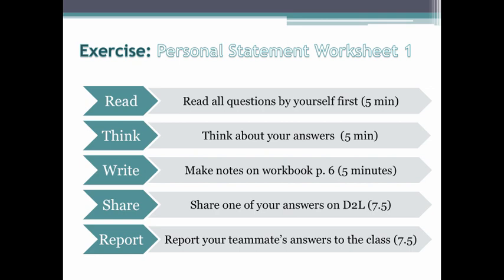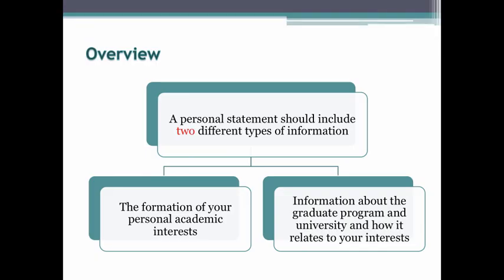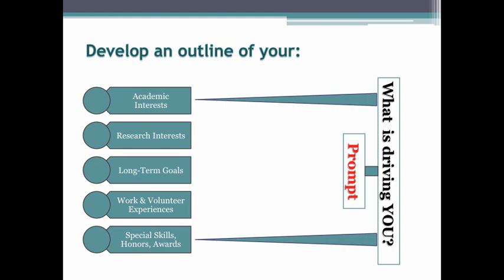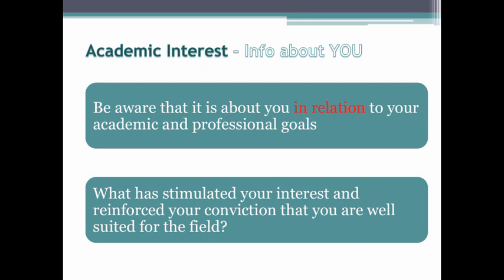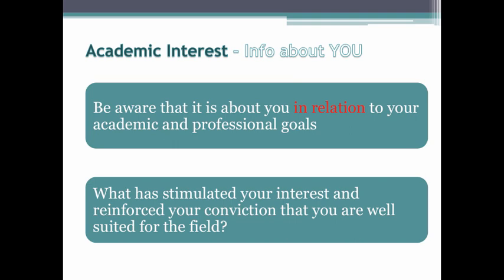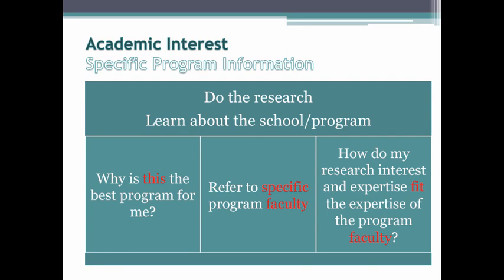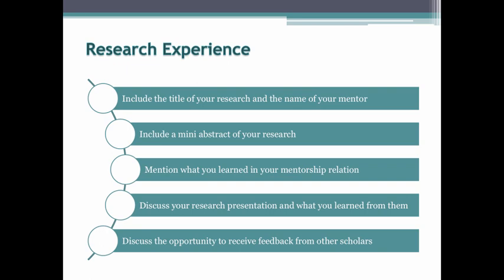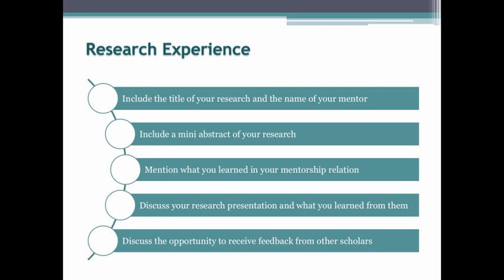NEIU McNair Scholars Program - Module 2 Admission Essay Part 1